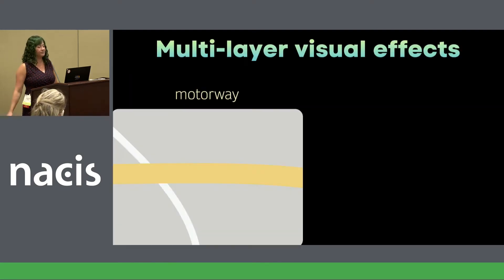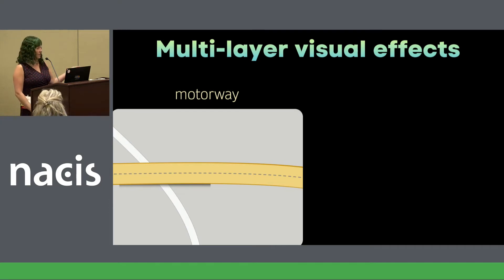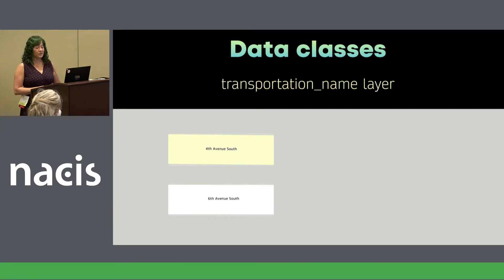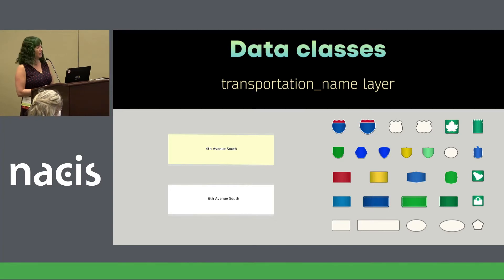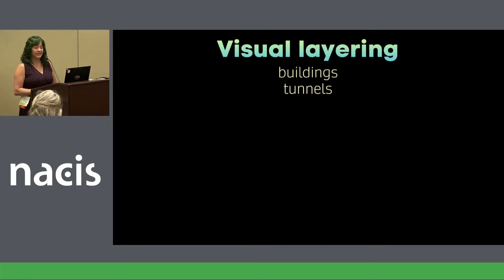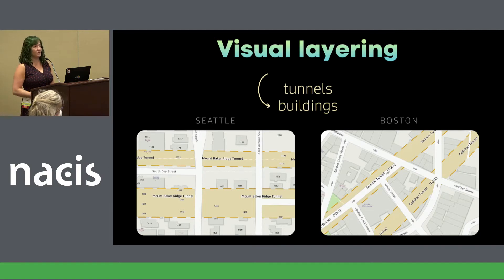"Can't you just…" - Kate Leroux, Amazon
"Can't you just…"
Kate Leroux, Amazon
As the only cartographer at my company, I often need to explain to colleagues what I do and why cartography is more complicated than they assume. I've developed an example-packed talk that teaches non-cartographers to better understand cartographic decision-making, including necessary trade-offs and the logical framework behind seemingly simple style choices. My NACIS talk will help cartographers better explain this complexity to others and challenge the assumptions behind questions that begin, "Can't you just…."

This session is co-moderated by Molly O'Halloran (in-person) & Bill Limpisathian (remote/Slack)
Slack channel: nacis2021-session-howtos